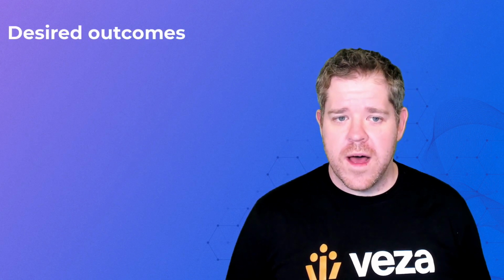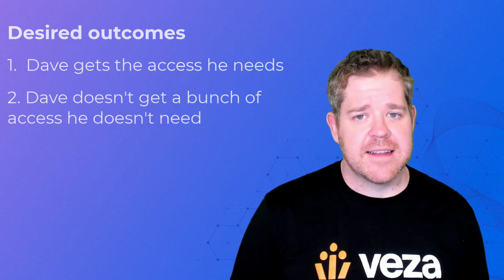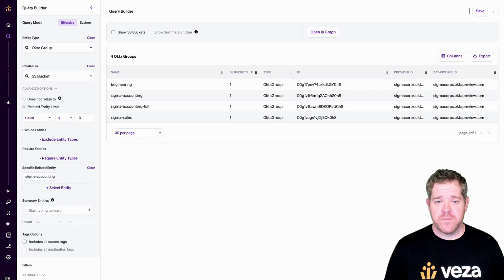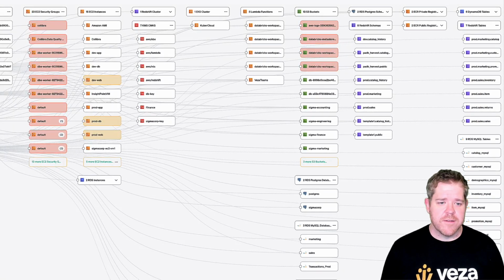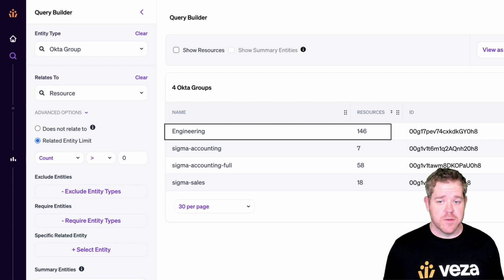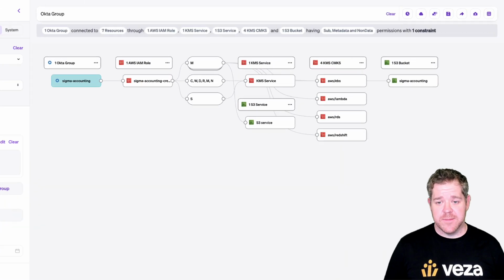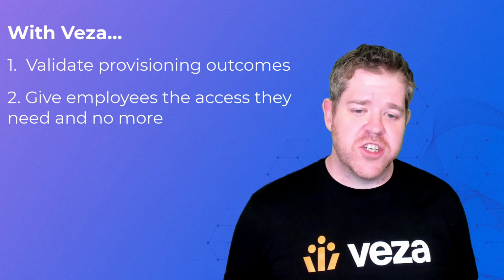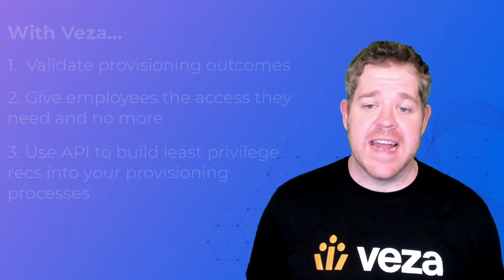Veza Demo - Validate provisioning outcomes in Okta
Learn how to use the power of Veza's Authorization Graph to validate that your provisioning actions in Okta will have the desired access outcomes.